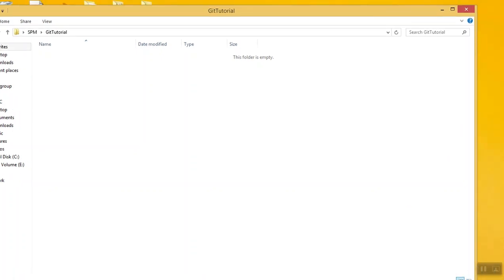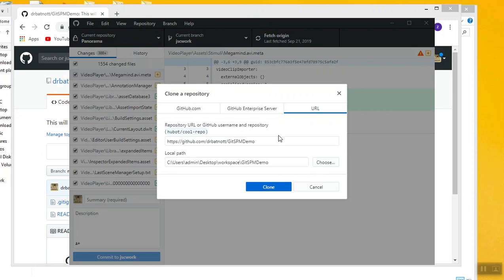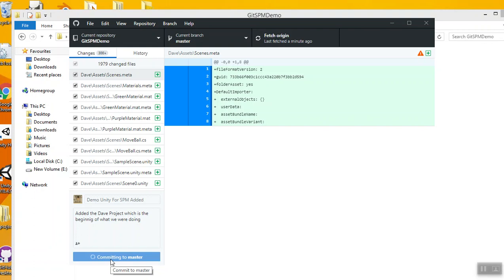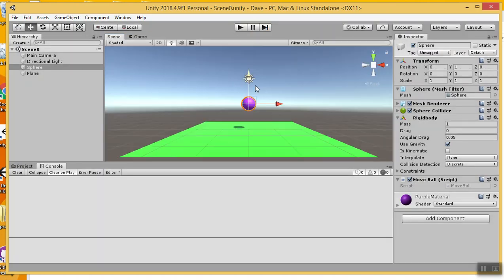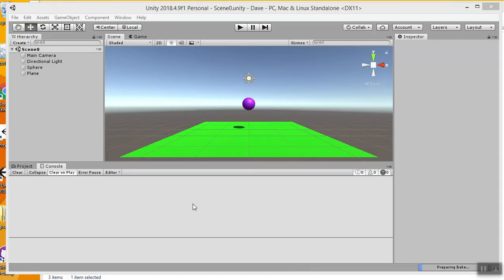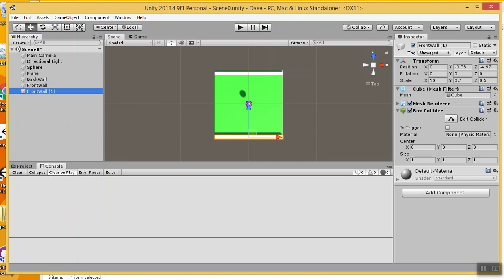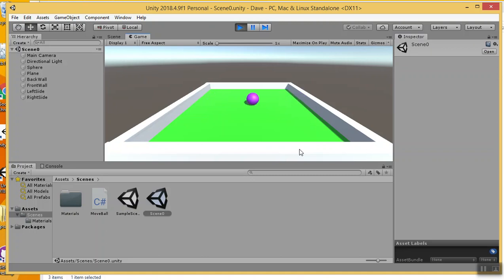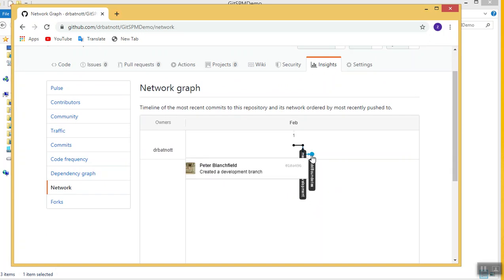GitHubDemo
A demo for the SPM class on using GitHub as the repository